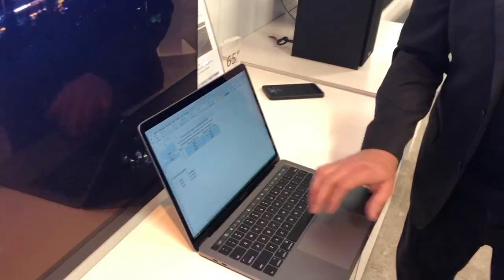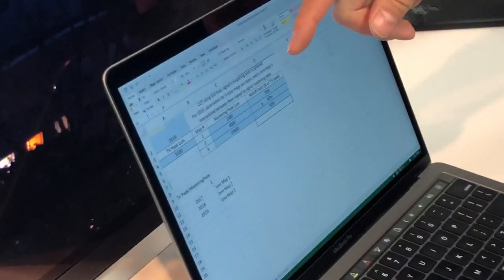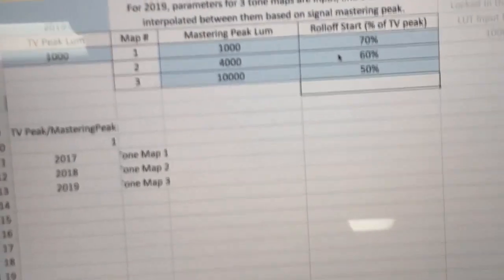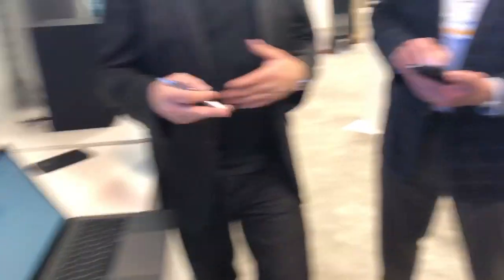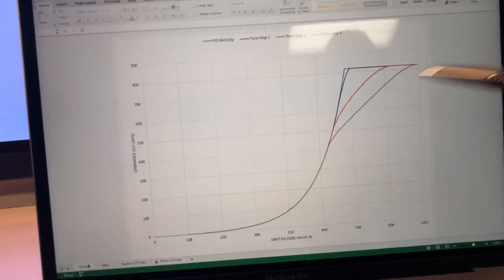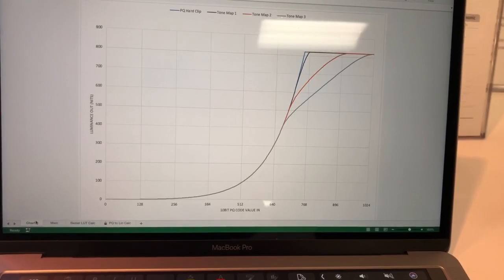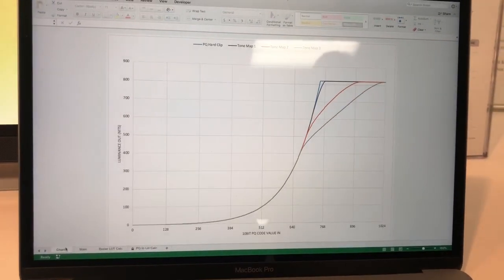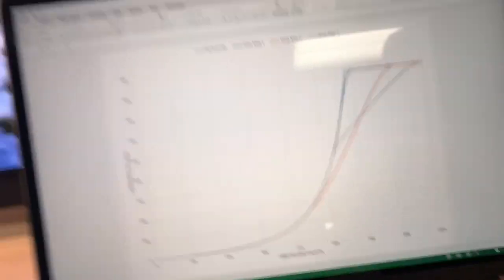Here’s the 2nd of our 3 very informative CES interview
Listen to these 3 videos and learn more about video science and how LG has advanced the emissive OLED display capability.